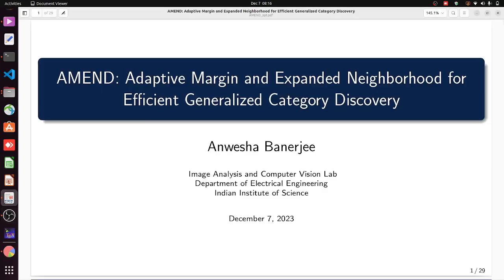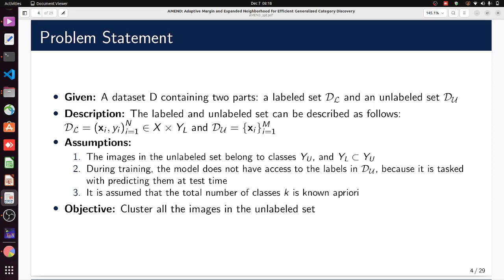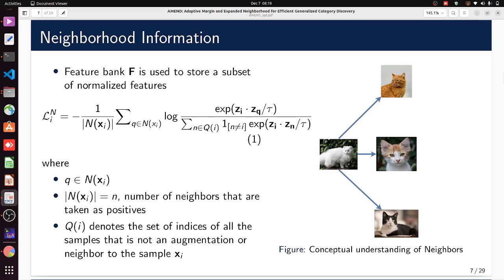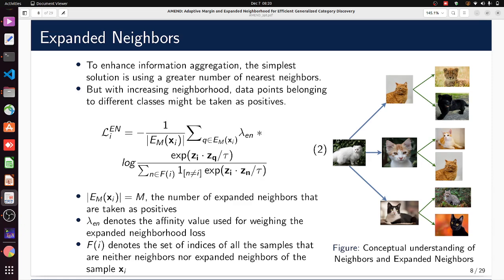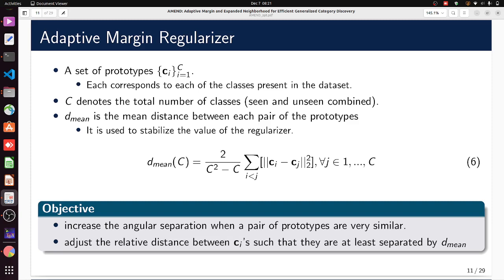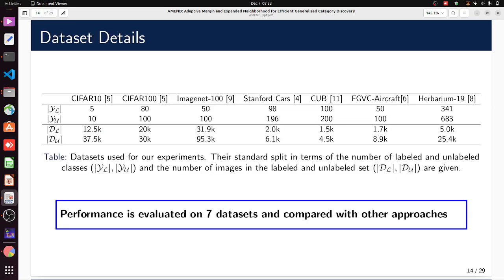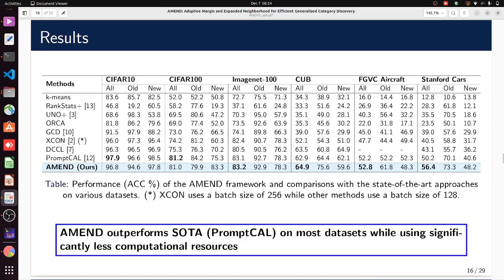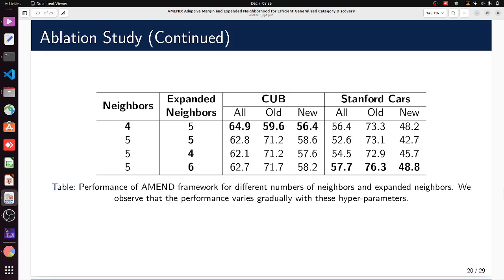AMEND: Adaptive Margin and Expanded Neighborhood for Efficient Generalized Category Discovery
Authors: Anwesha Banerjee; Liyana Sahir Kallooriyakath; Soma Biswas
 Description: Generalized Category Discovery aims to discover and cluster images from previously unseen classes, in addition to classifying images from seen classes correctly. In this work, we propose a simple, yet effective framework for this task, which not only performs on-par or better with the current approaches but is also significantly more efficient in terms of computational requirements. Our first contribution is to use expanded neighborhood information in contrastive learning to generate robust and generalizable features. To generate more discriminative feature representations, especially for fine-grained datasets and confusing classes, we propose a class-wise adaptive margin regularizer that aims at increasing the angular separation among the prototypes of all classes. Extensive experiments on three generic as well as four fine-grained benchmark datasets show the usefulness of the proposed Adaptive Margin and Expanded Neighborhood (AMEND) framework.